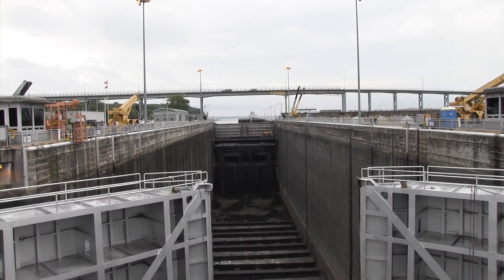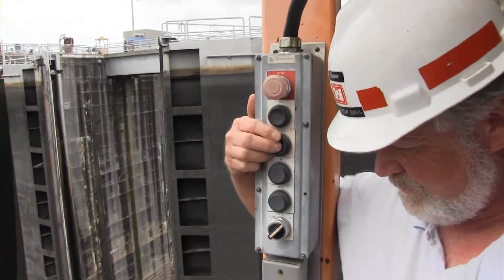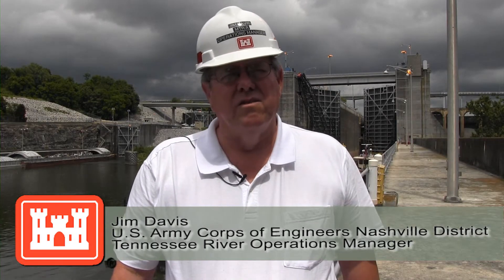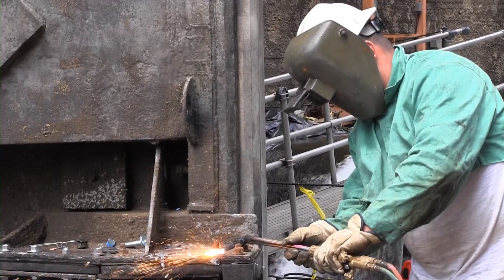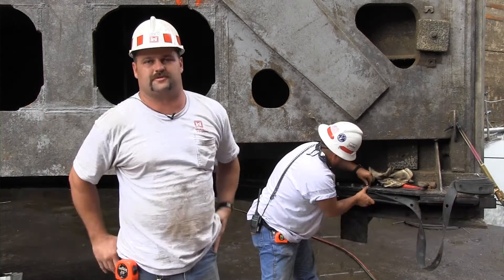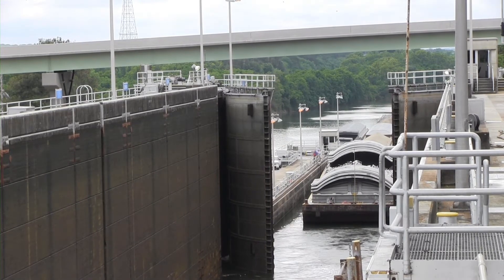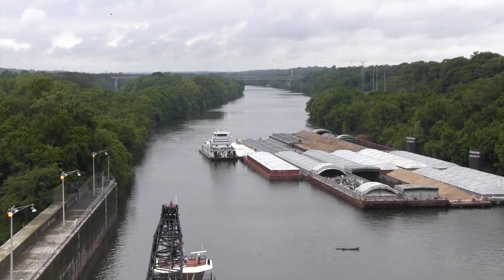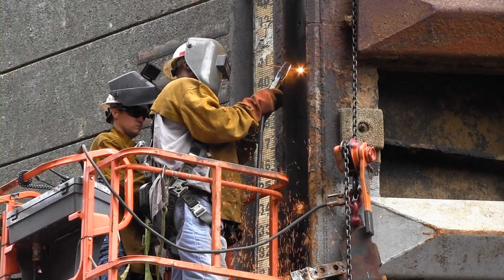Nashville District empties Wilson Lock for maintenance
FLORENC E, Ala. (May 10, 2012) -- The U.S. Army Corps of Engineers Nashville District recently emptied water out of Wilson Lock and is now performing much-needed maintenance at the colossal Tennessee River navigation lock.

Inspectors looked at the concrete, metal structures and systems that have been operating under water since the last dewatering three years ago.  Corps personnel are now making repairs based on the findings.  The lock is scheduled to reopen May 17, 2012. (USACE Video by Amy Redmond)